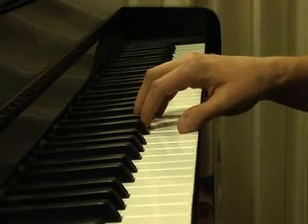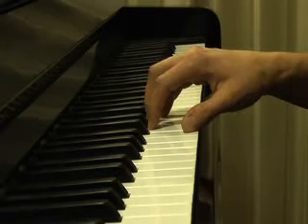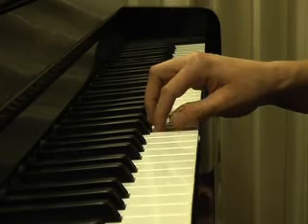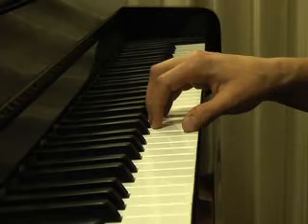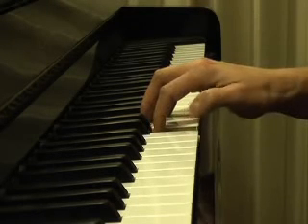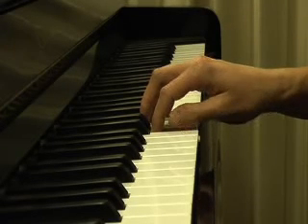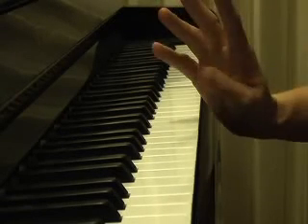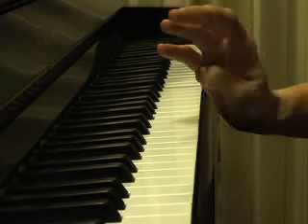Scale thumb prep exercise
Have a question, suggestion or request?  Enter it into the comments section and I will do my best to answer!